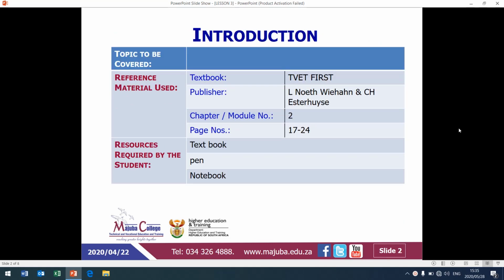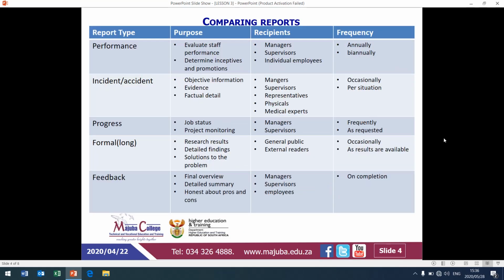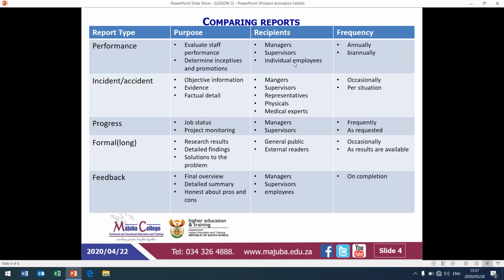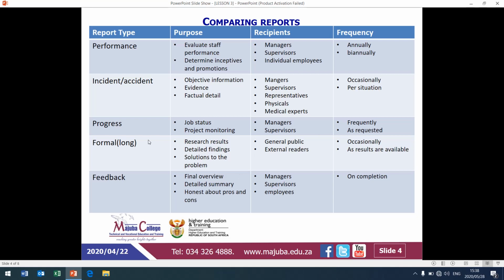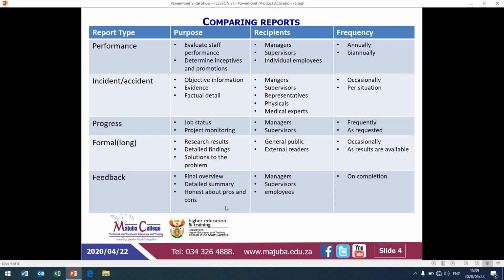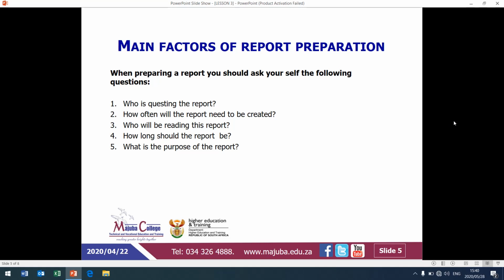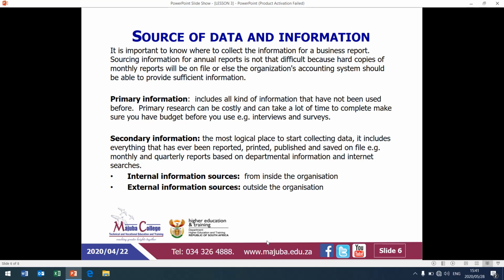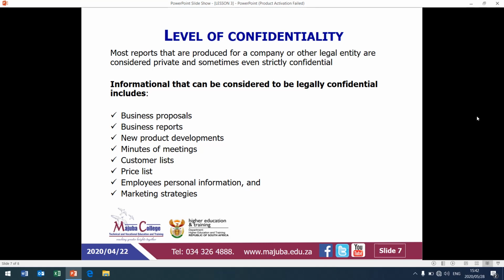Office Practice L4 (Business reports - Module 2 - Lesson 3) - Mrs. NZ Thwala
Office Practice L4 (Information sources and organisational procedures for creating Business reports - Module 2 - Lesson 3) - Presentation

Reference Book - TVET First by L Noeth Wiehahn and CH Esterhuyse